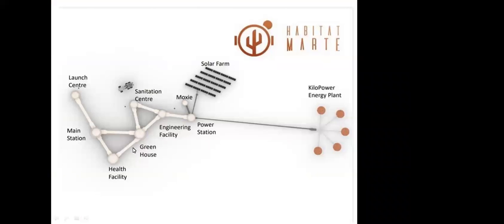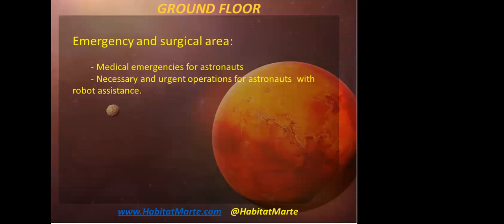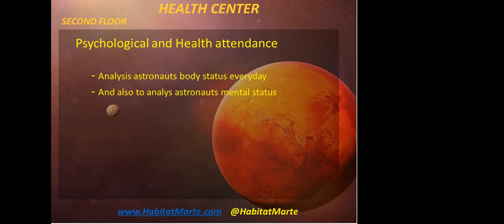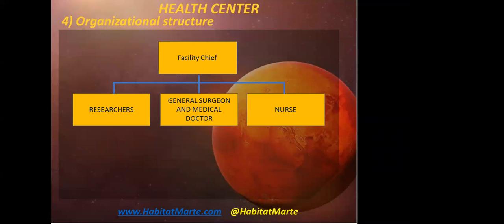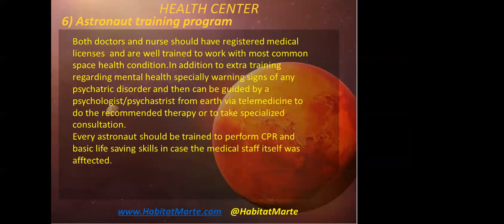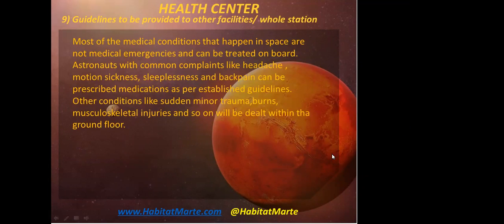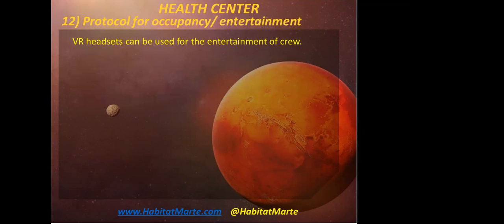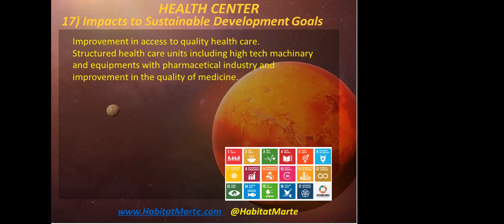Presentation on Health Center on Mars by Erwin R Habitat Marte mission 101